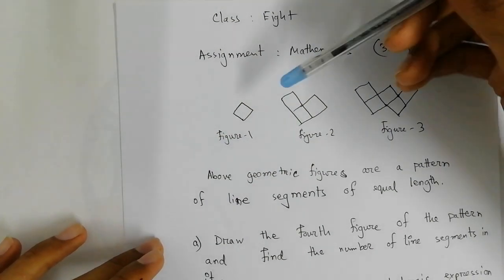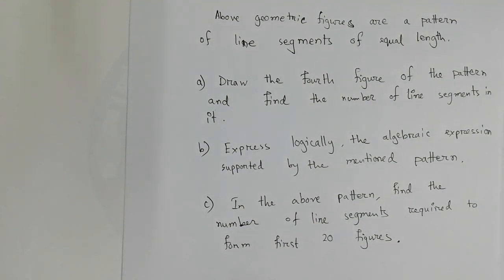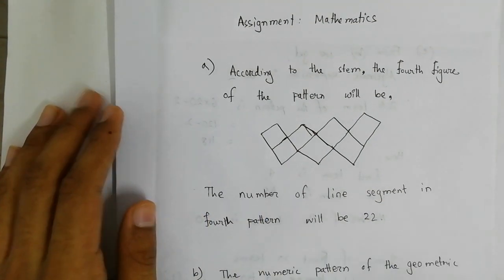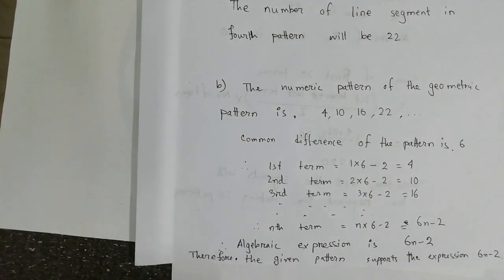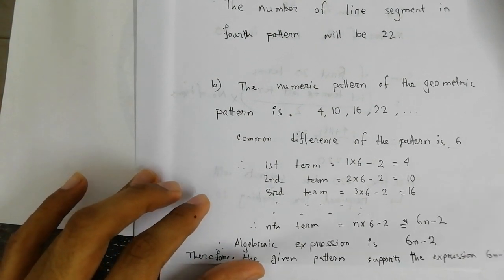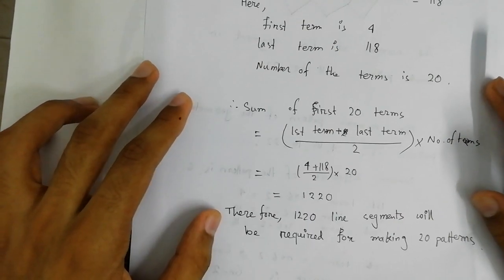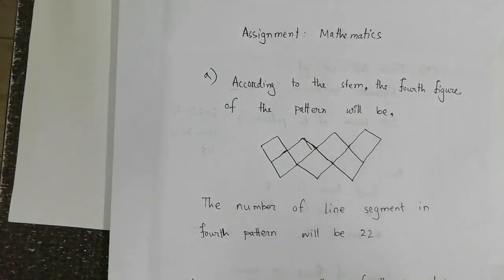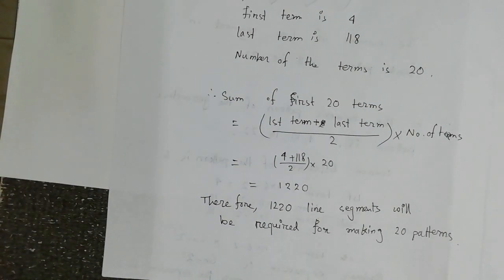Math Assignment Class 8 English Version 3rd Week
ERGO Academic Care.
(An Academic Institution for English Version students in Mirpur 10, Dhaka)
Classes are conducted here with English Version background teachers.
Address: House-2/19 (Ground FL), Block-B, Section-10, Mirpur, Dhaka-1216
(Opposite of the 2nd building of Hope International School)